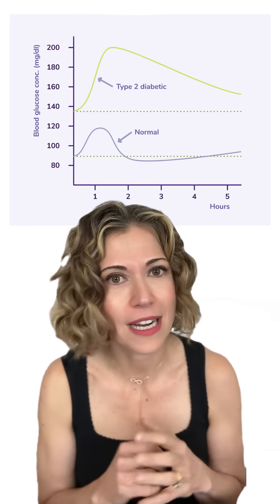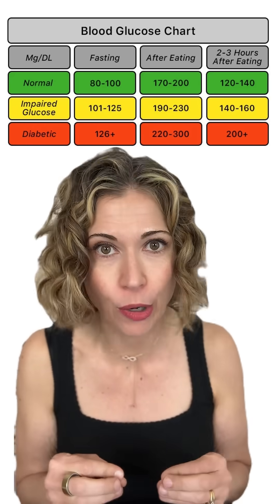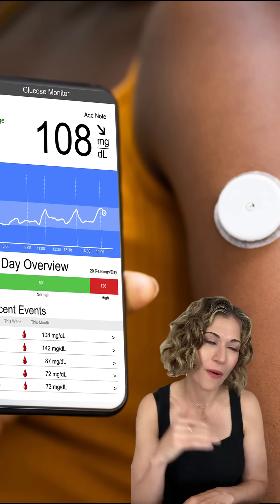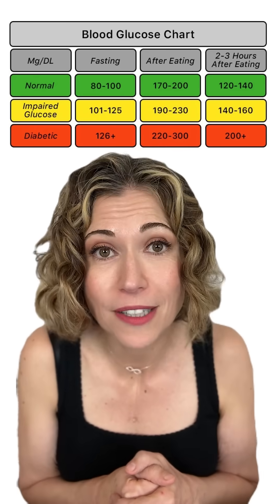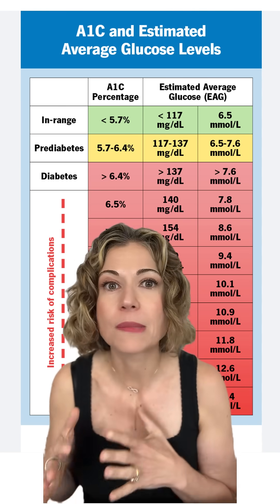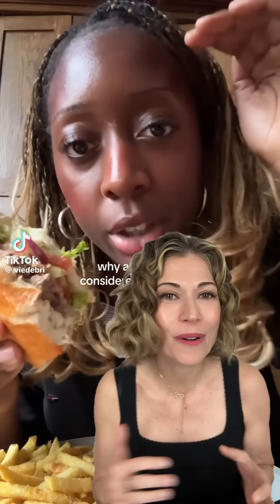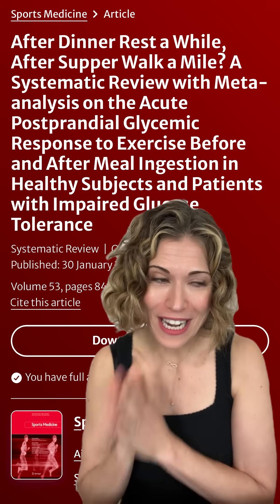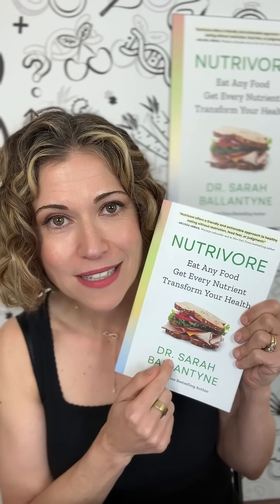Why Does it Spike my Blood Sugar?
Ever wondered why some meals cause big blood sugar spikes while others don’t? It turns out glycemic responses aren’t just about carbs. In this video, Dr. Sarah explains the surprising science behind why blood sugar reacts the way it does—and why the same food can affect two people (or even the same person!) differently from day to day.

The takeaway? Glycemic responses are complex! Managing blood sugar isn’t about fearing food—it’s about nourishing your body with nutrient-dense meals, managing stress, getting quality sleep, and staying active.

📗 Nutrivore is the healthiest (and easiest) way to fix your diet without dieting. It's available now wherever books are sold or request a copy at your local library. Audiobook? Yes, I even did the narration!